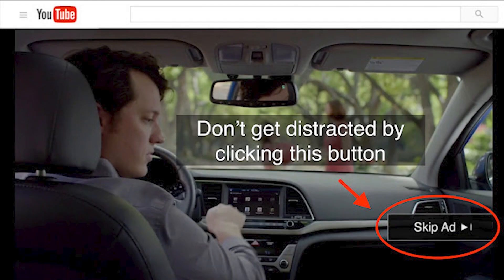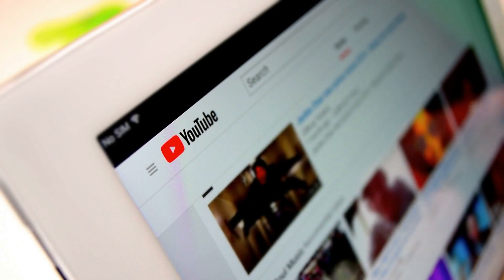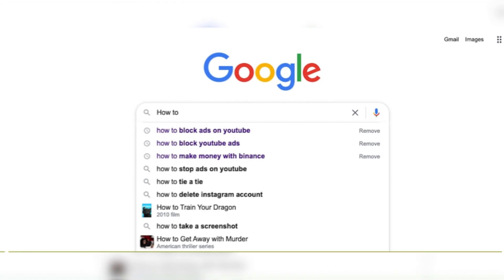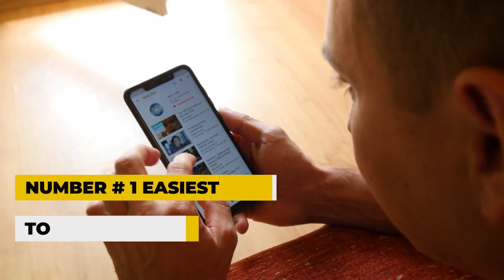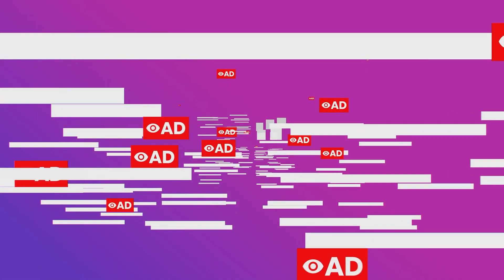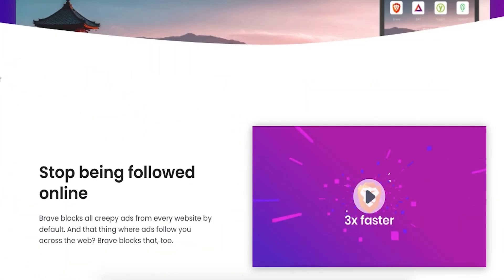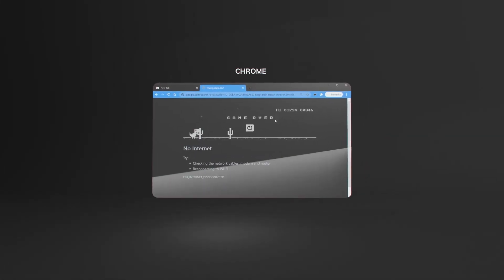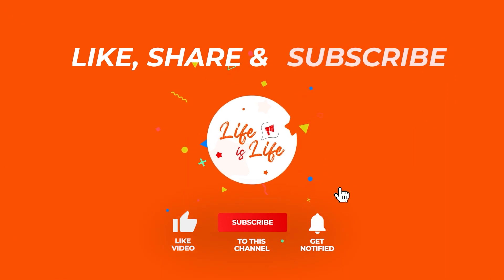#1 Easiest Way to Watch YouTube Videos without Ads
Number 1 Easiest Way to Watch Youtube Videos without Ads?

Are you familiar with this button?

I bet you know it. The fact that you are watching this video means you are also fed up with the AnnoyingAds that interrupt your viewing experience from time to time.

As we all know, YouTube generates a lot of money from advertising, and because videos are stored on its site for free, you would expect them to discover methods to profit from your time spent on their platform.

If you're like us, you want to be able to view videos on YouTube without being interrupted by advertising.

There are various methods for BlockingAdverts on YouTube, but most require downloading more than one browser extension, which may be too complex to install, require a paid membership, or slow down your computer when operating.

So we dug deep and found the 1EasiestWayToWatchVideoWithoutAds.

BRAVE BROWSER.

Brave filters all CreepyAds on all websites. And what about that stuff where ads track you across the web? Brave also prevents this.

We tested the BraveBrowser and found it to be the easiest way to prevent ads while viewing YouTube without having to install numerous AdBlockers.

All of the benefits of ad-blocking, incognito windows, private search, and VPN are available with the Brave browser. It's all done with a single click.

So, if you're looking for a better way to watch your favorite videos on YouTube without ads, give Brave a shot and tell us about your experience in the comments section.

TIMESTAMP
00:00-00:37 Familiar with the YouTube Ad Button?
00:37-1:00 How to Block Ads?
1:00-1:32 Brave Browser
1:32-1:56 Conclusion